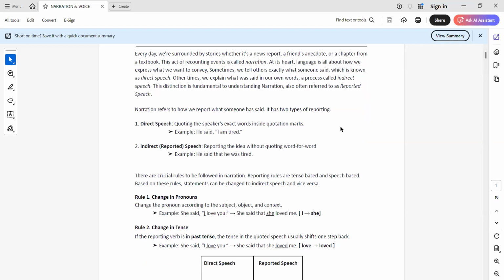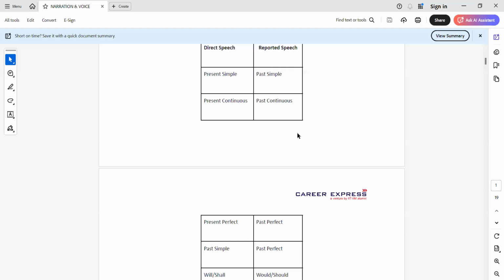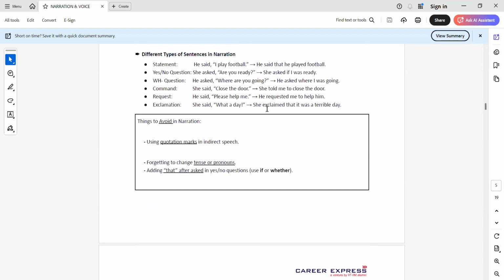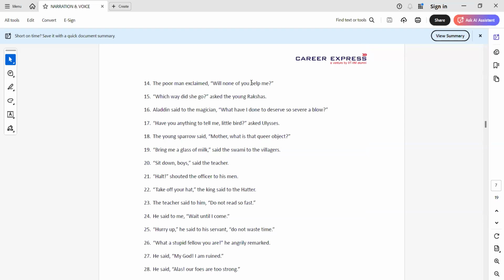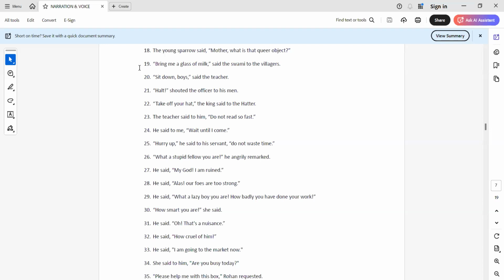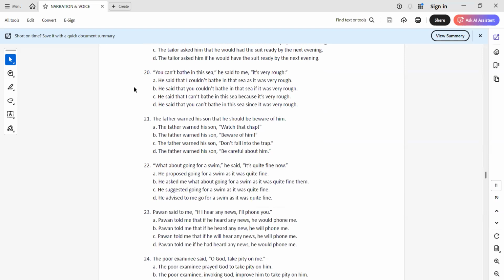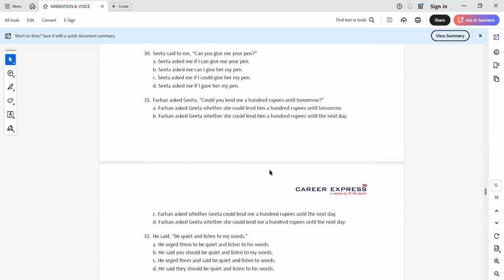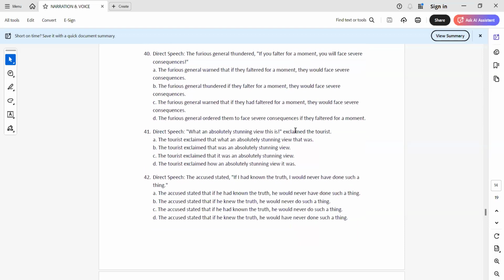20 Sep Direct Indirect Speech Launchpad Online VA SG